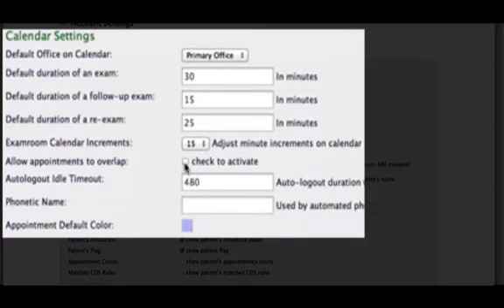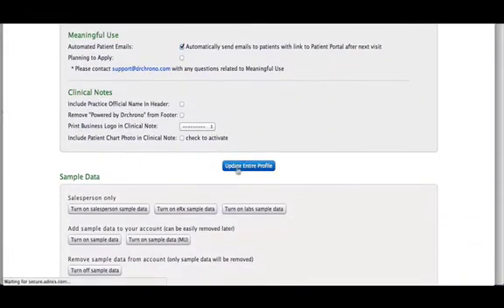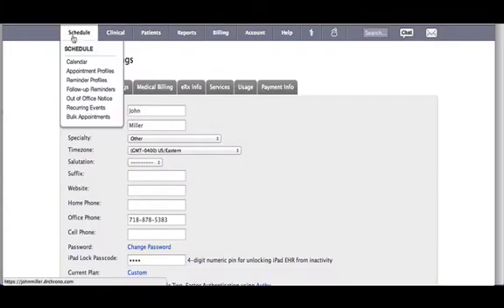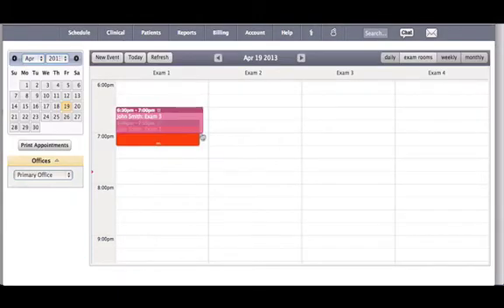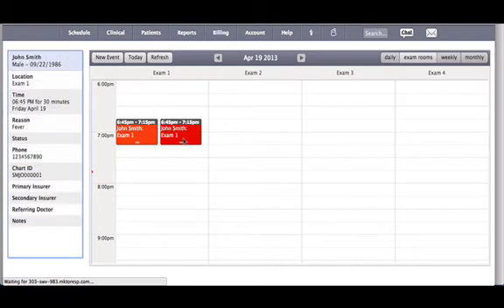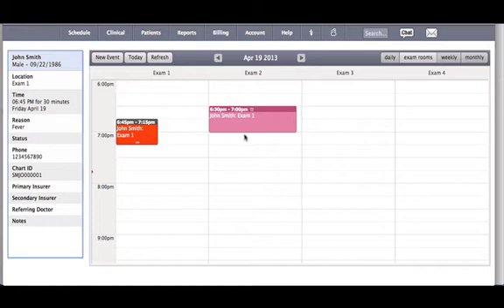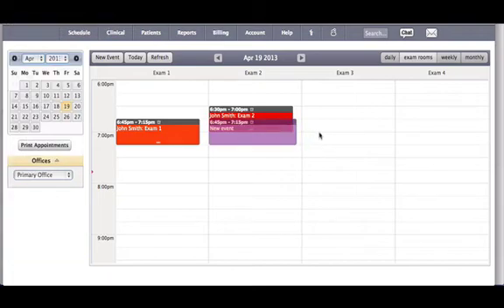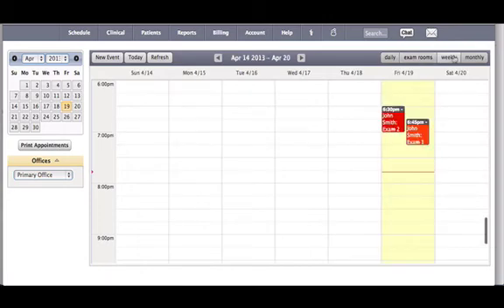How to create overlapping or double book appointments - Free iPad EHR | drchrono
This video will help you to create overlapping appointments.

Need a meaningful use certified EHR? No worries, we have you covered. For free.

Our team believes every physician should have access to health records on demand, wherever, whenever.

drchrono give physicians a free EHR / EMR platform with a focus on iPad.